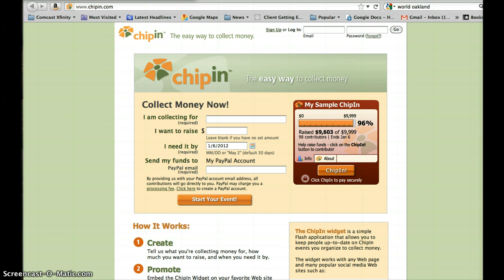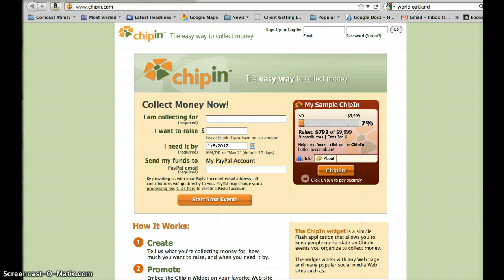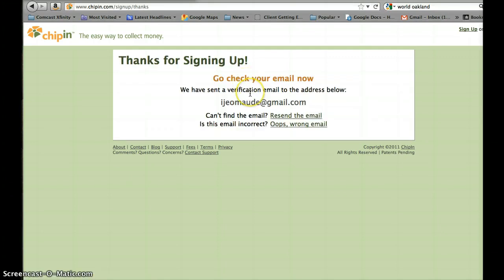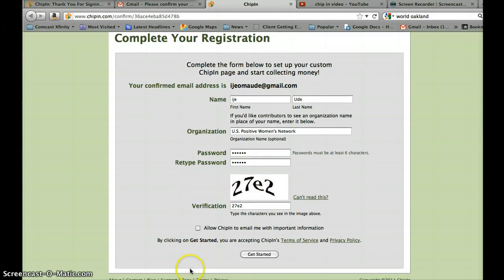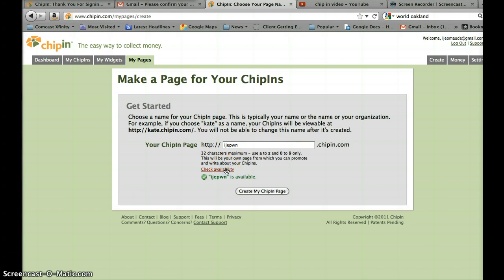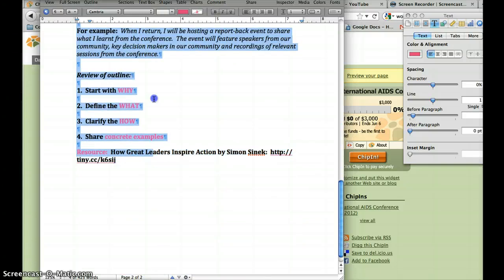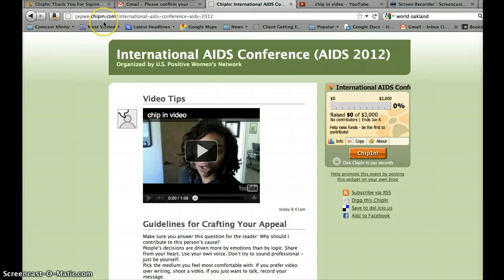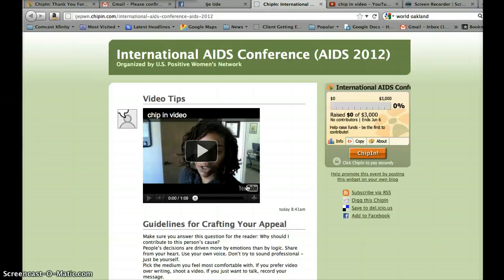Getting to AIDS 2012: Fundraising Toolkit - Part 2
A step-by-step tutorial on how to set up an online fundraising page on ChipIn.com